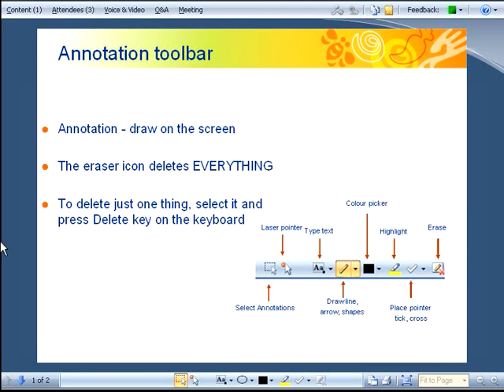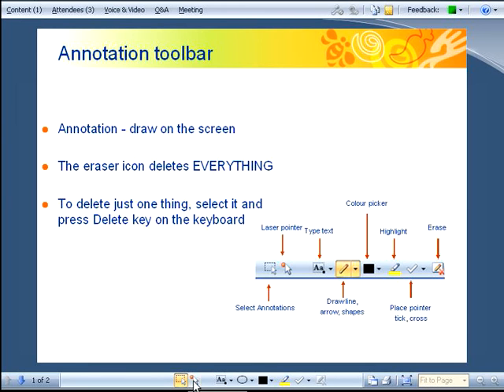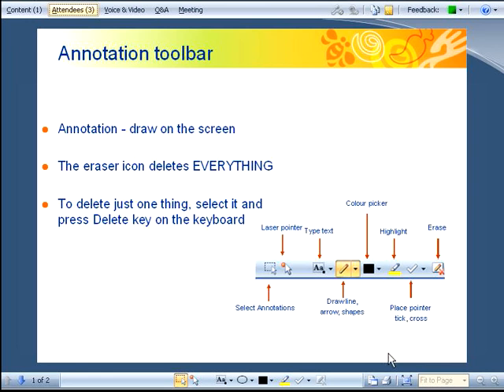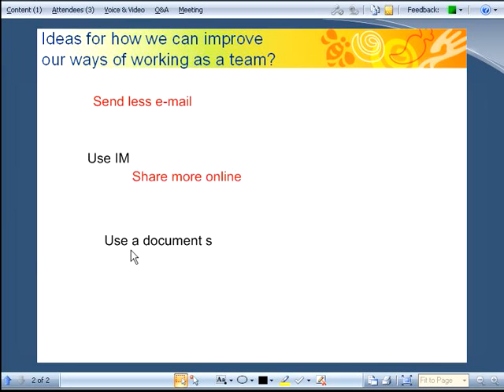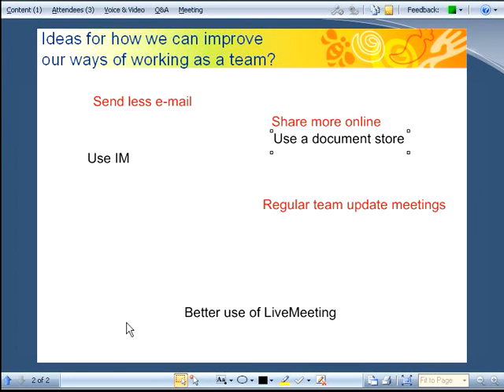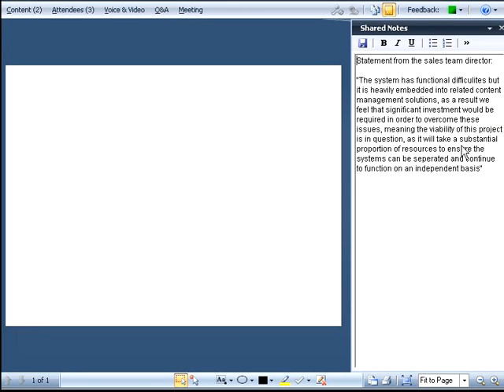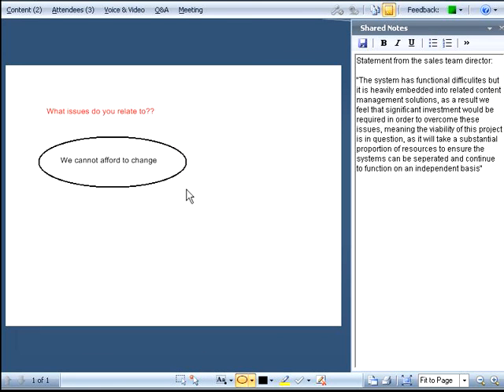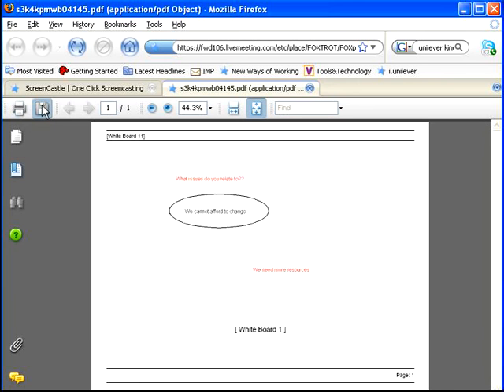BrainstormingMeeting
Using LM